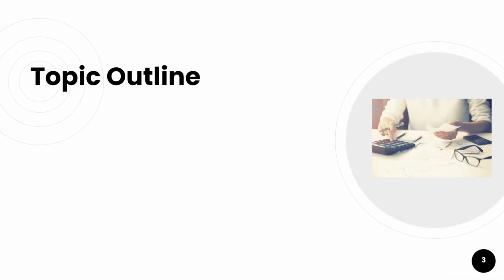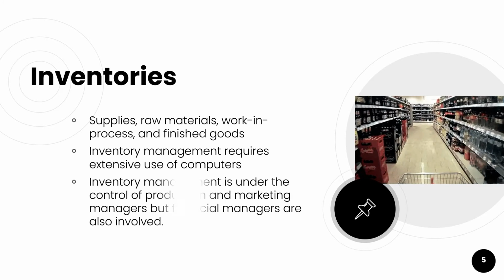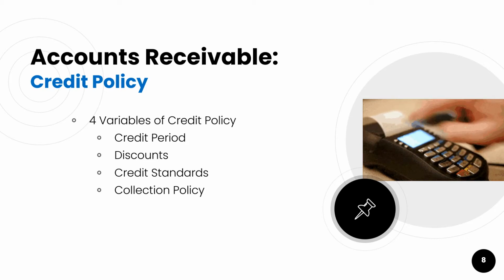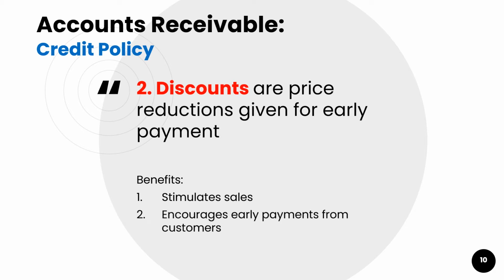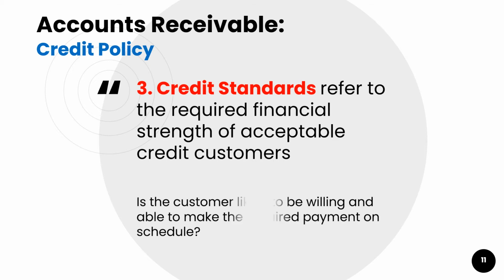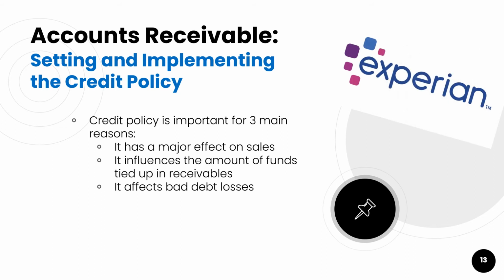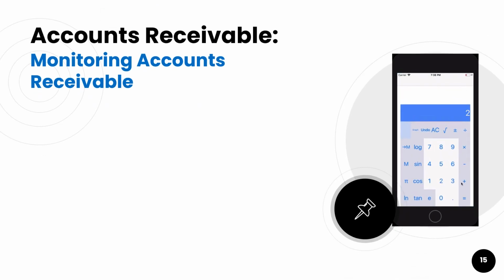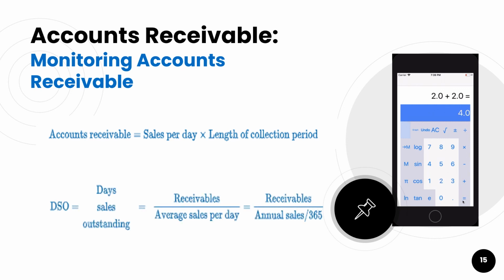Pt1Chap16 Working Capital Management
This is the second of a three-part report for Working Capital Management.

Sub-topics are: Inventories, Accounts Receivable, Accounts Payable, Bank Loans, Commercial Paper, Accrual, and the Use of Security in Short-term Financing.